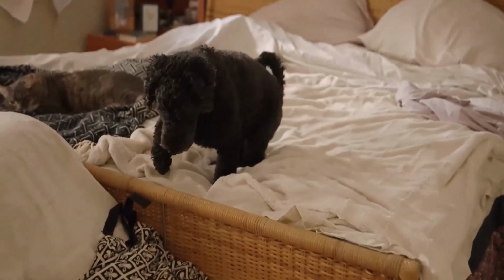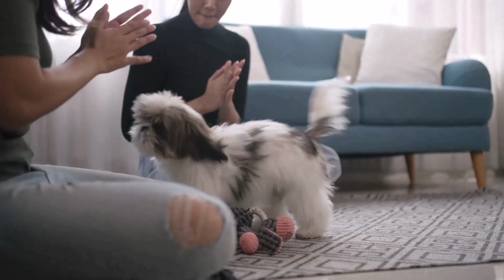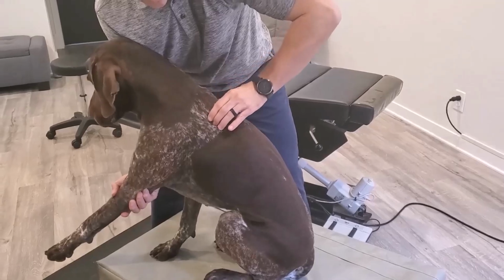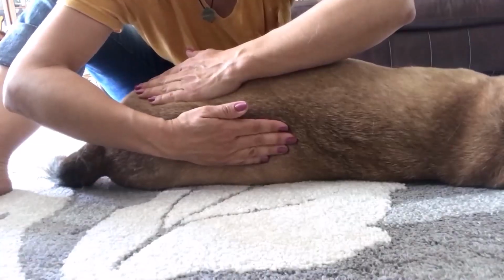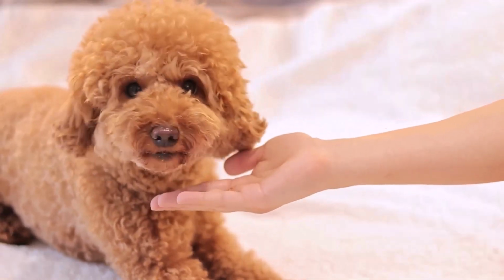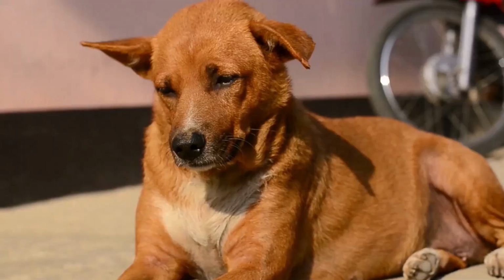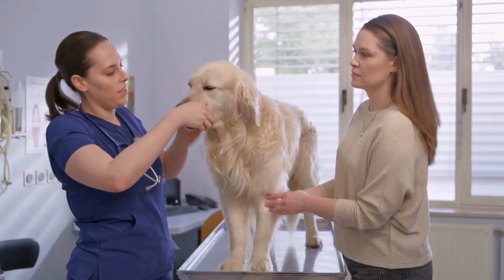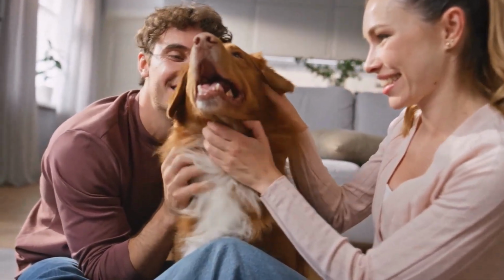How to Massage Your Dog At Home for Arthritis Pain Relief 🐶🐾